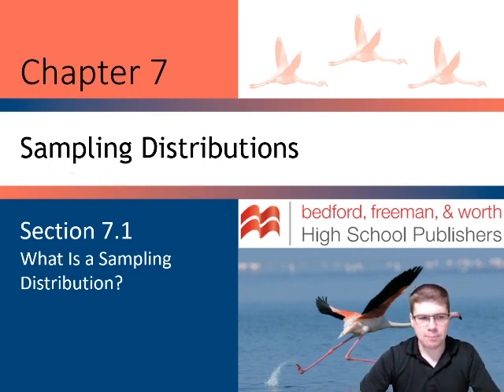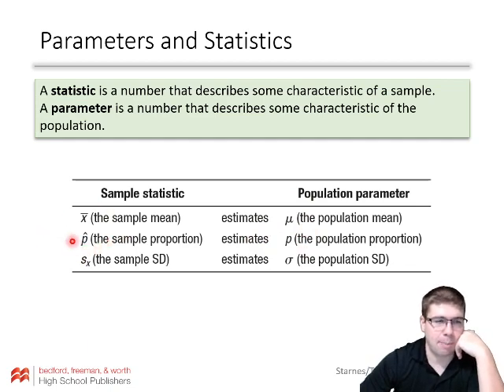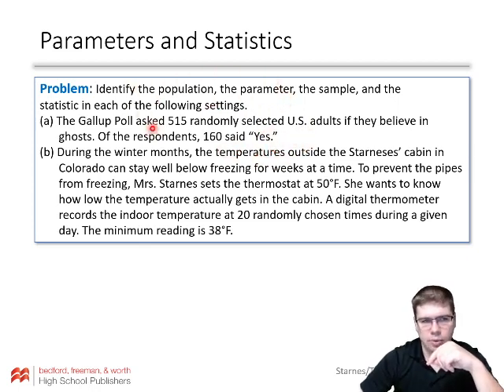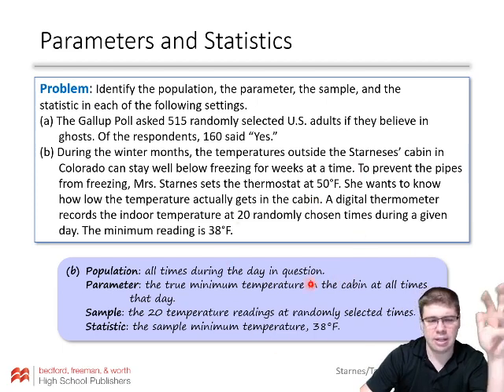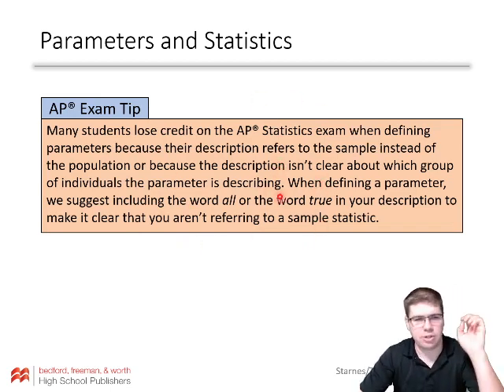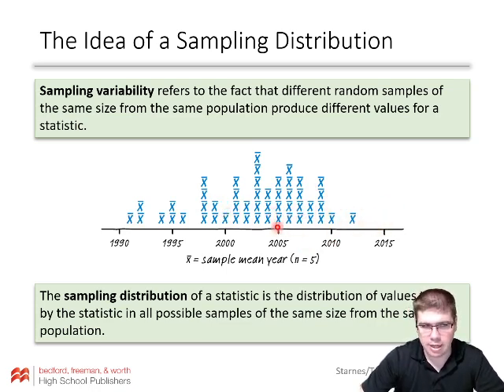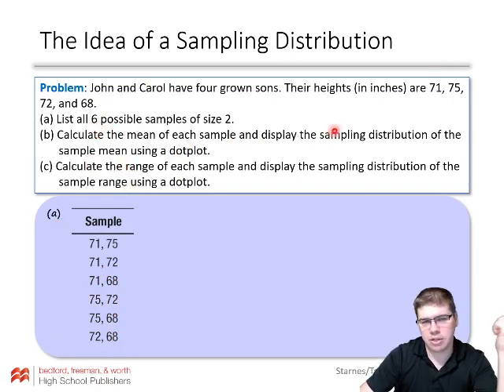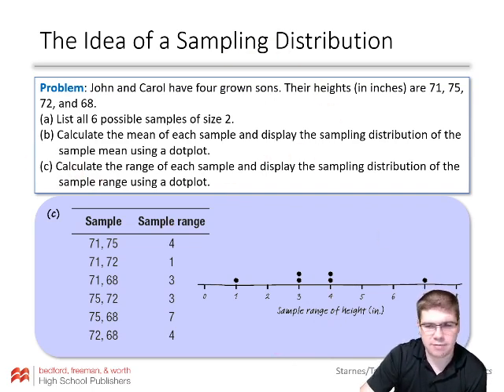7.1 What is a sampling distribution part 1